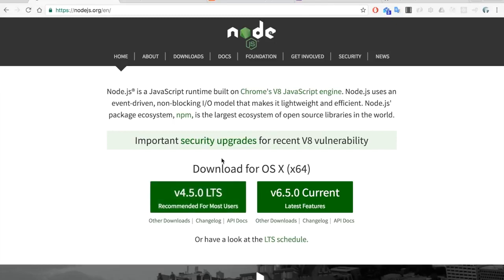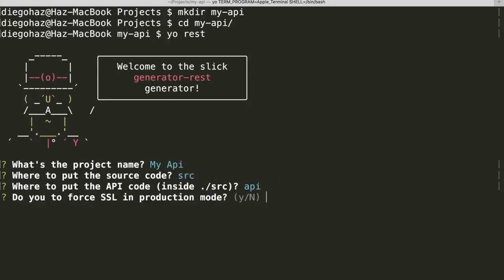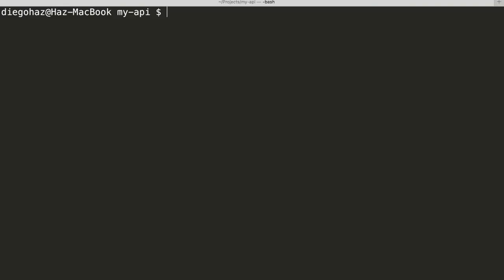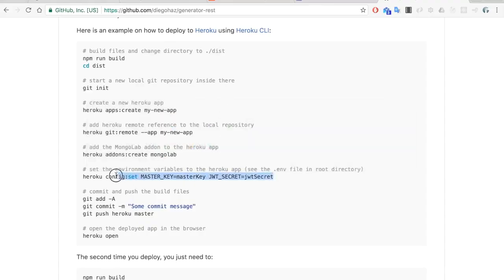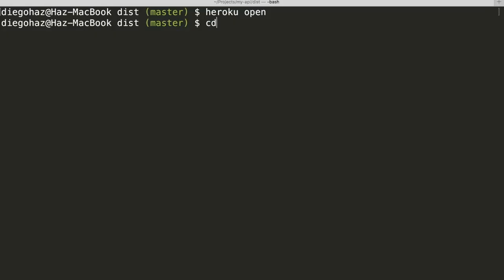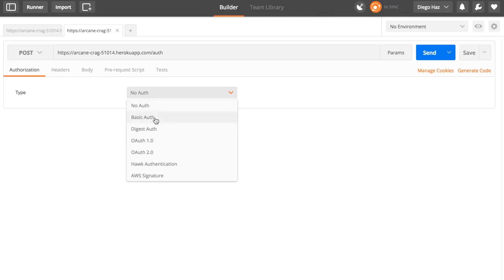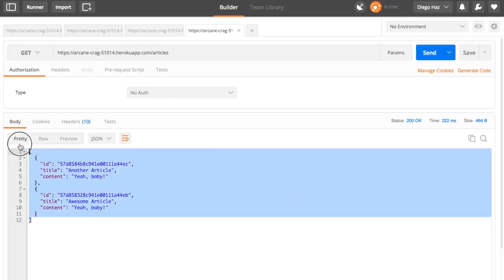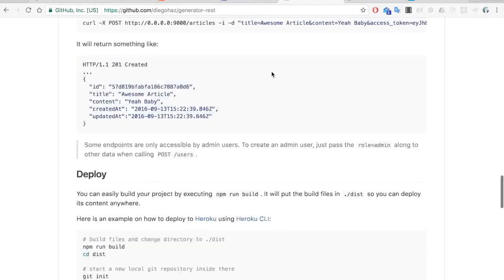Create and deploy a RESTful API with Nodejs in 10 minutes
Create and deploy a RESTful API in 10 minutes